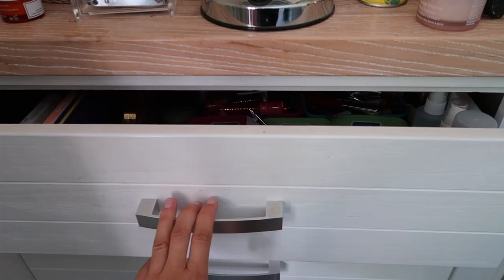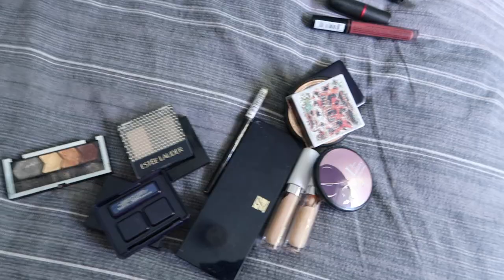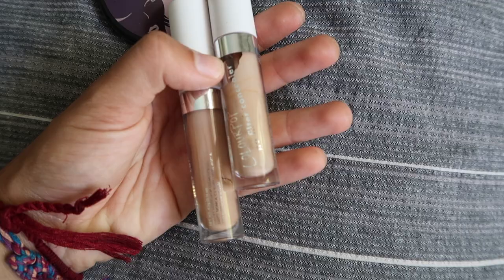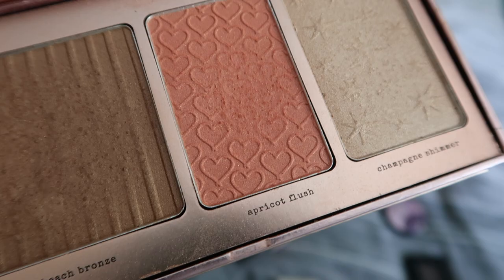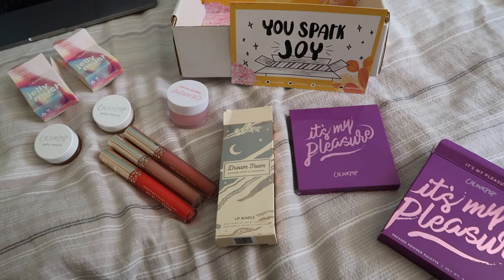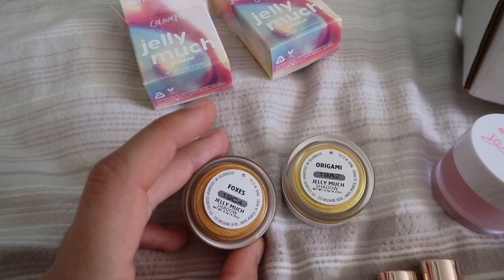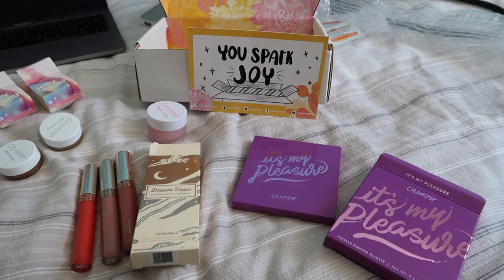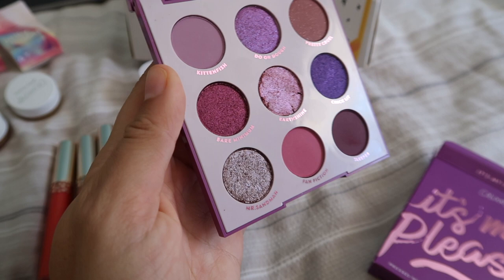Vlog #18 - Playing Gigs Feeling SICK! | Lauren Collins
I've been feeling really under the weather recently! Super tired and low energy, which makes it difficult when I have a bunch of live music gigs lined up.

⭐️ FEATURED

Colourpop products:
It's My Pleasure Palette
Jelly Much Eyeshadows in "Fox" and "Origami"
Dream Team Lip Bundle
"By The Bushel" Lip Scrub